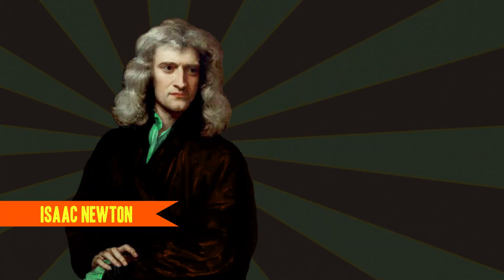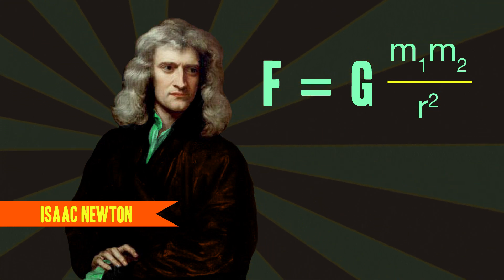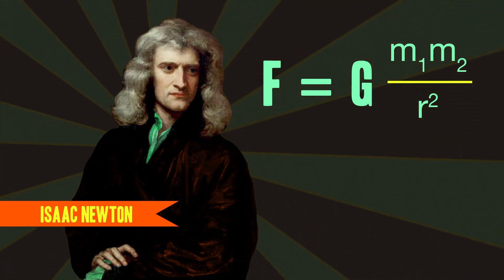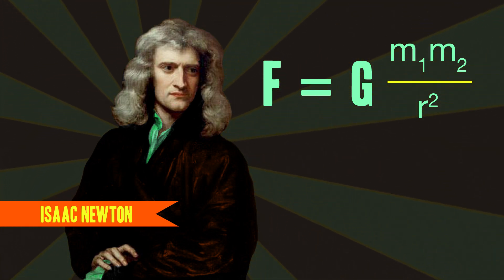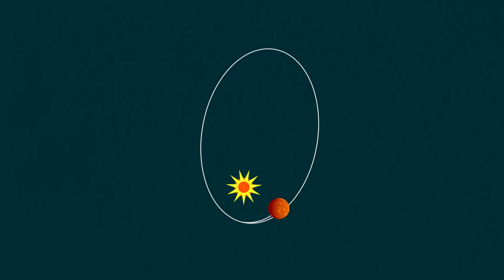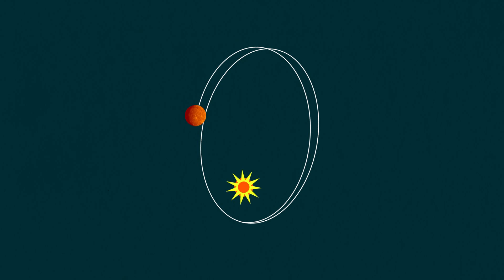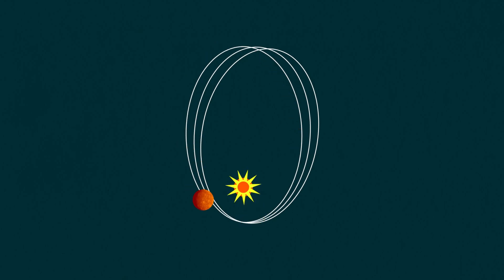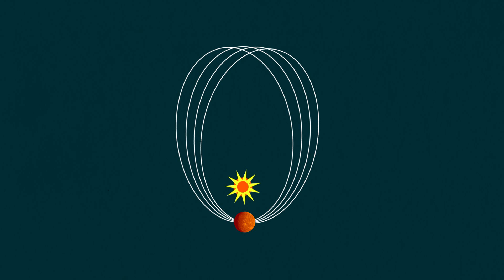Gravitation: The Four Fundamental Forces of Physics #3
Hank continues our series on the four fundamental forces of physics with a description of gravitation -the interaction by which physical bodies attract with a force proportional to that of their masses, and which is responsible for keeping planets in orbit, among other things.